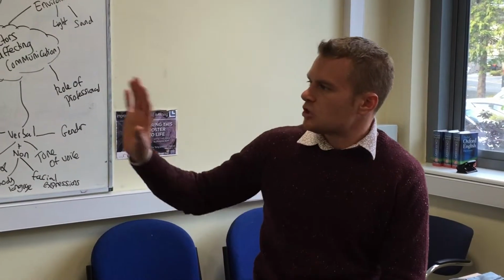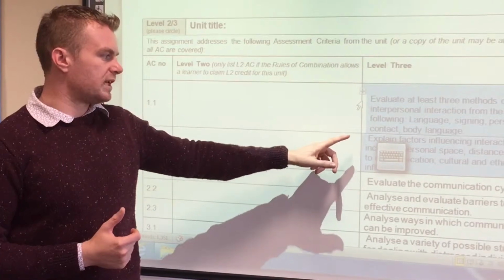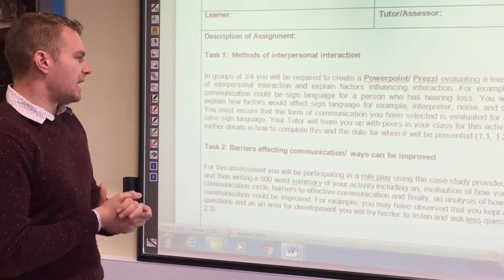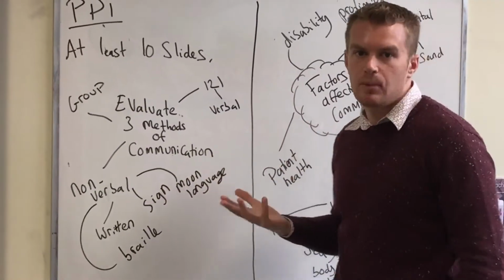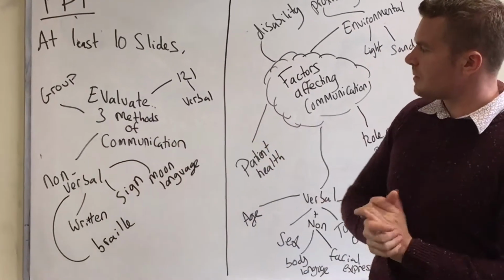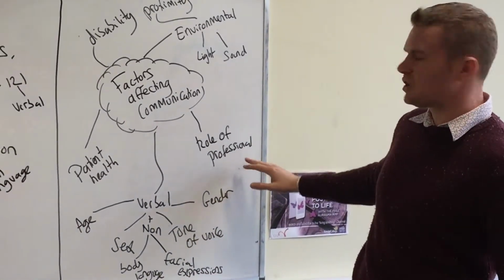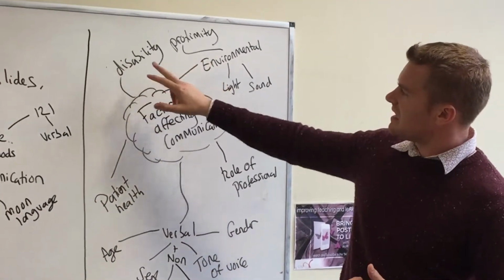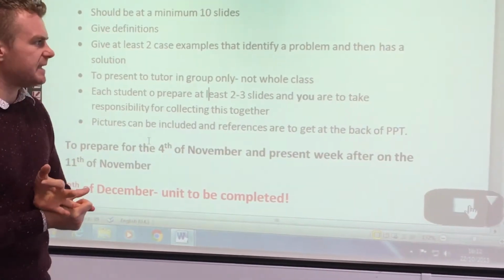Task 1 Interpersonal Communication